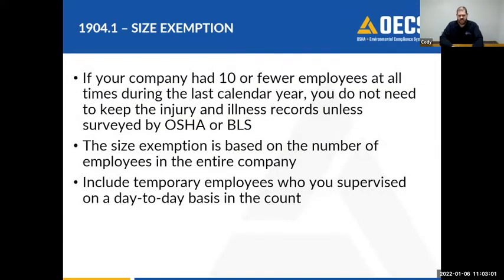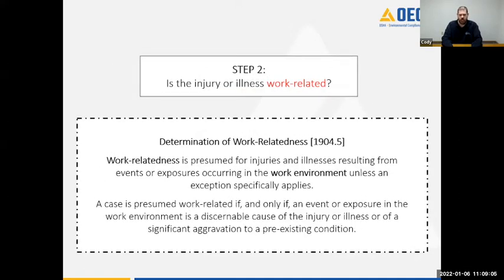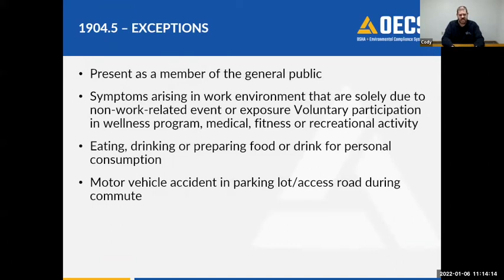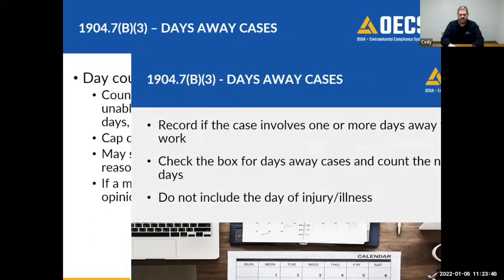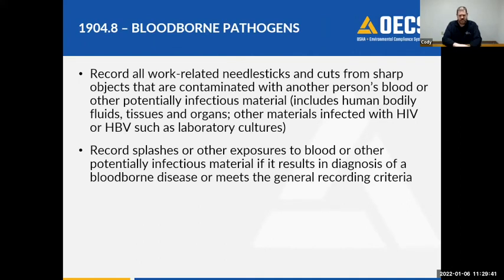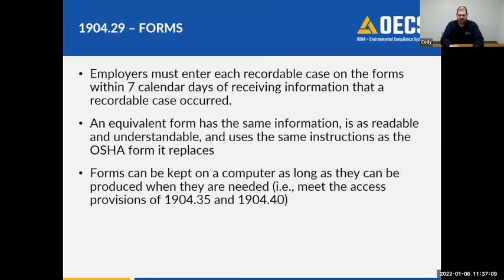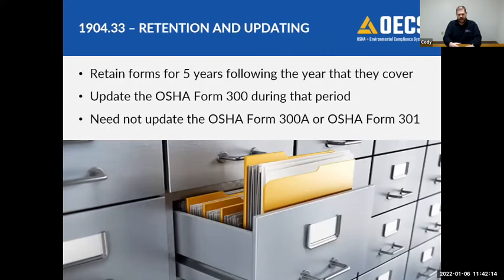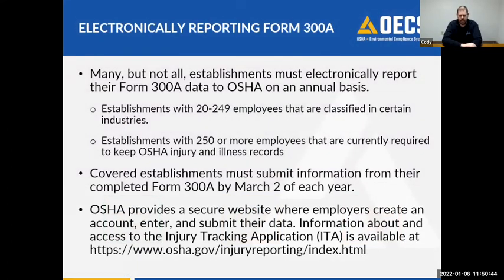OSHA Injury Illness Record Keeping: Workplace Safety Webinar (see updated video in description)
Learn all that you may need to know about injuries and illnesses that will need to be reported within your workplace. Find out how OSHA regulations and Workman's Comp regulations could vary in different scenarios, and more here.

Inspire a strong safety culture in your workplace!

Presenters:
Cody Hedberg, CHST
Tim Peterson, VP Operations